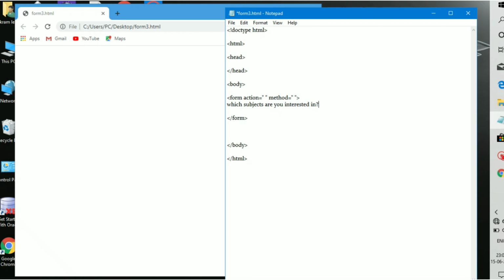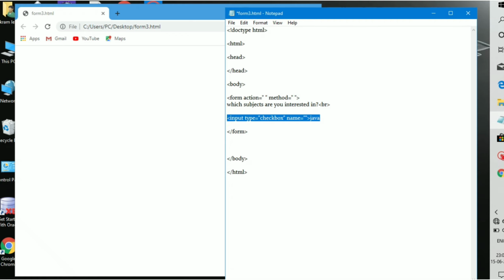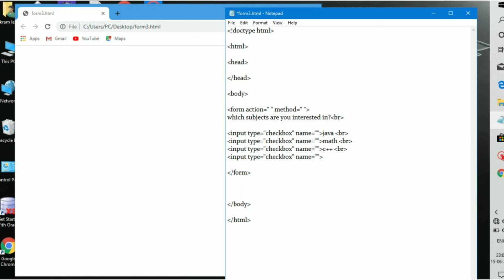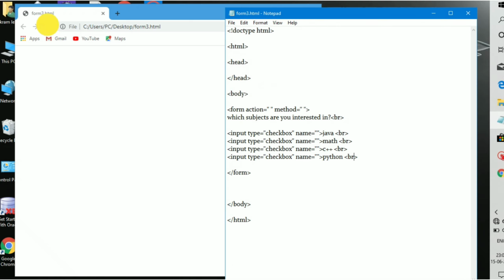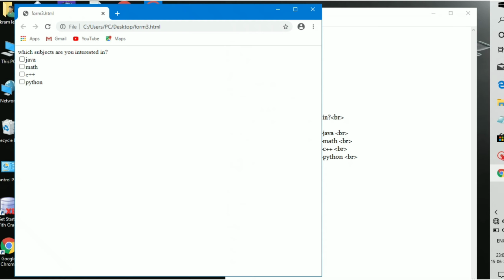HTML Tutorial for beginners-Part#22- Check box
hii frnds.
we will learn how to add check box in your web page.